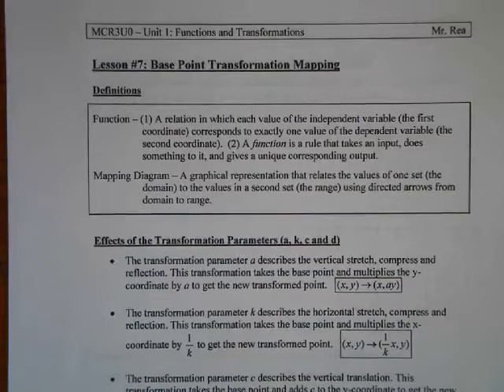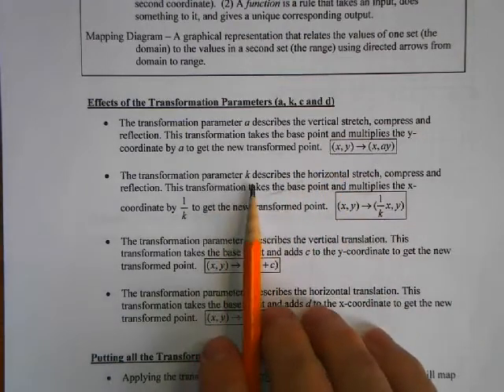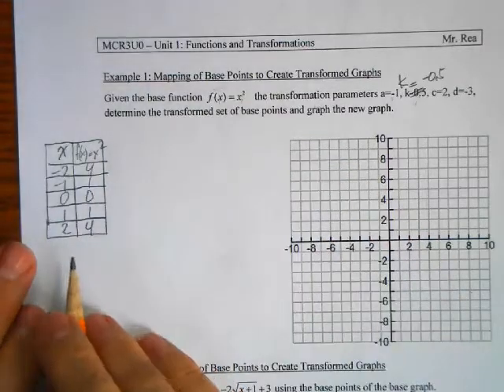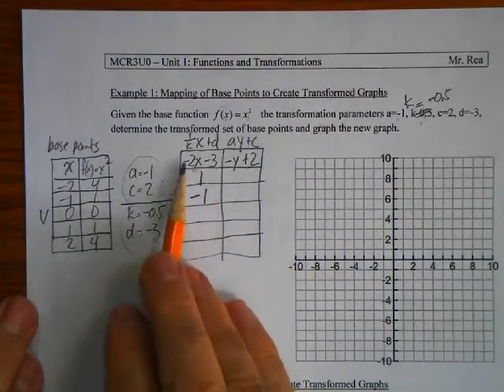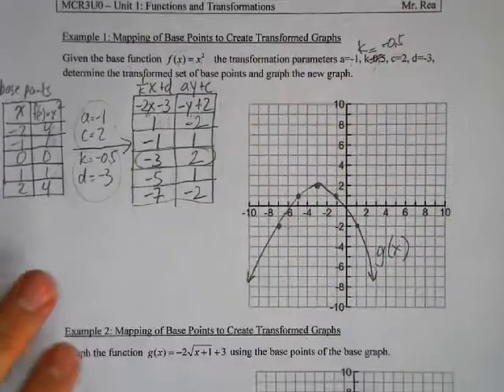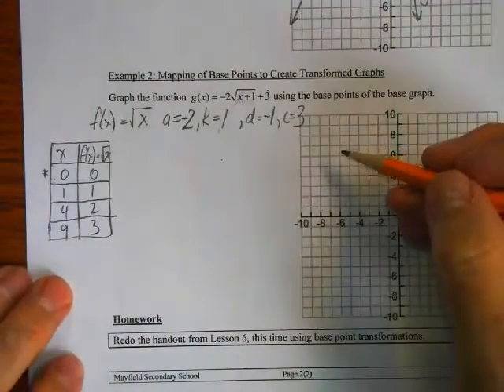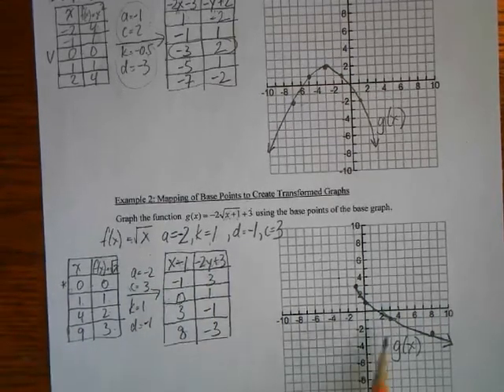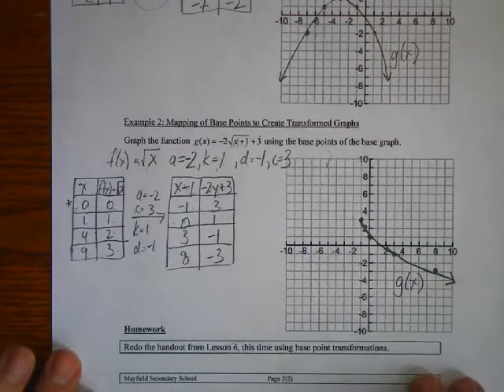MCR3U - Base Point Transformation Mapping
Learn the base point mapping technique to efficiently and accurately create a graph of any transformed function.